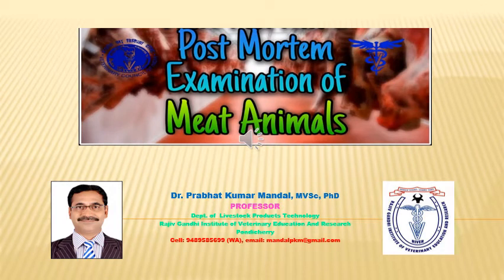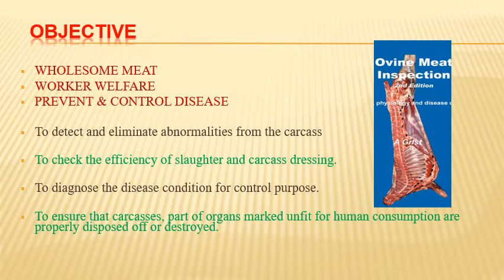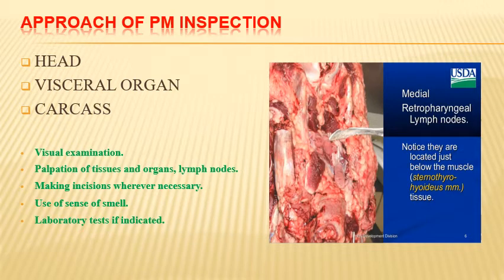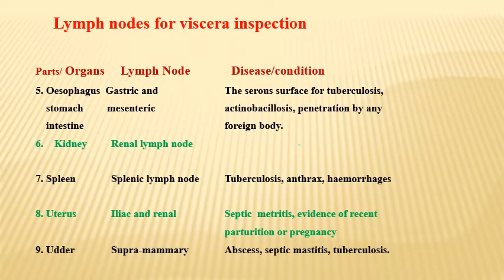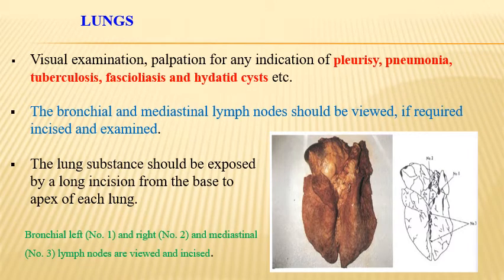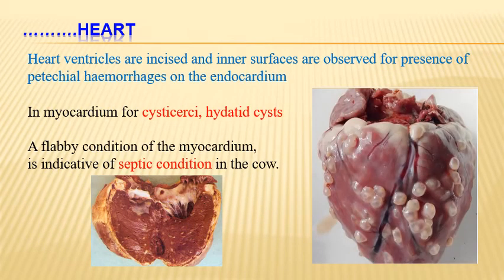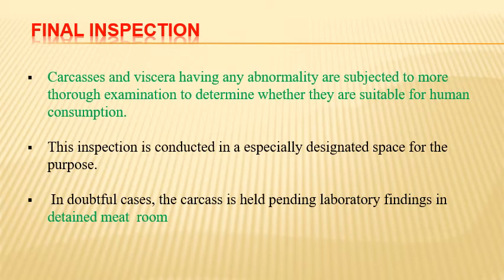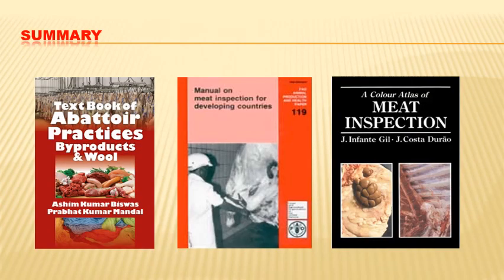Post-Mortem Inspection (3.14): Dr. Mandal PK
Inspection of meat animals after slaughter is discussed with photographs.